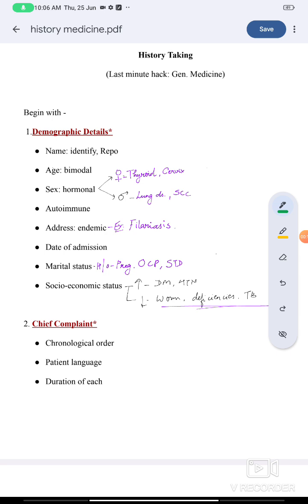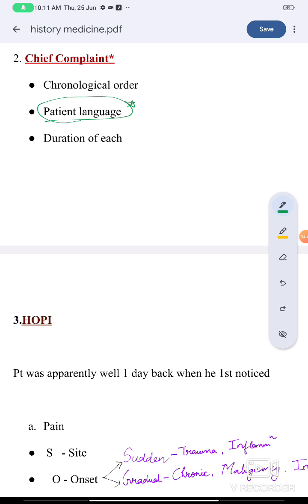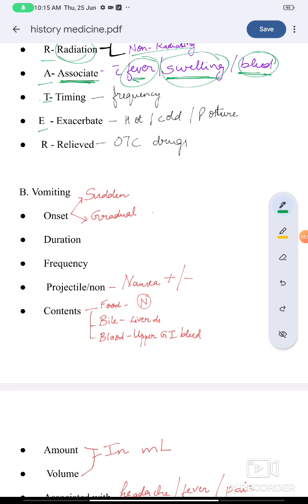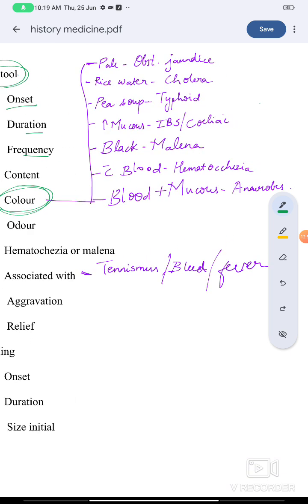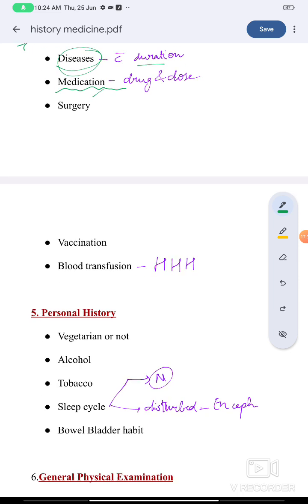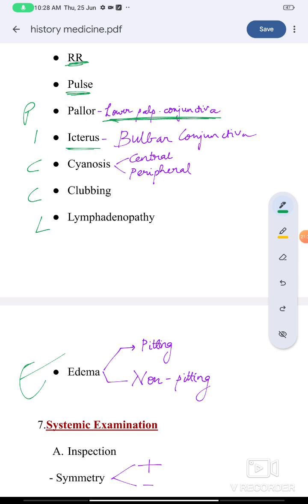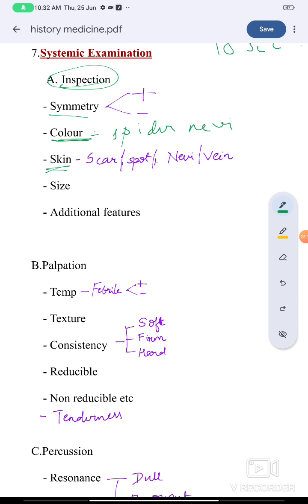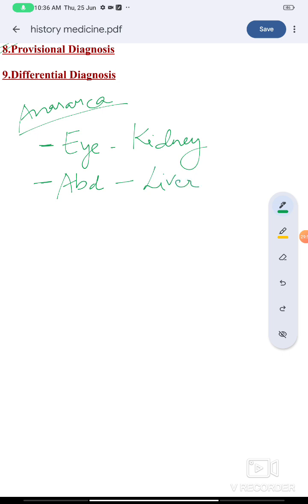GENERAL MEDICINE: HISTORY TAKING SIMPLIFIED (FOR DENTAL STUDENTS ONLY)